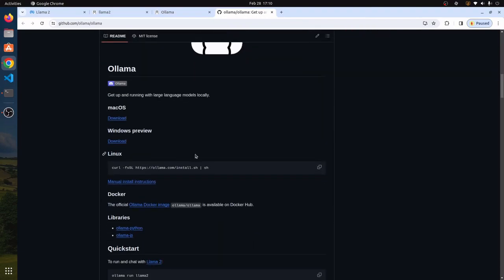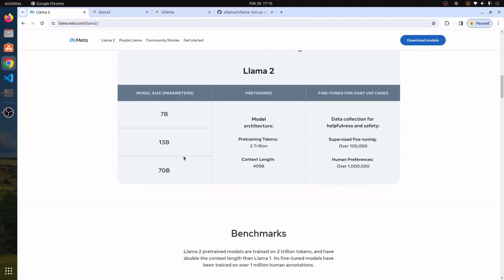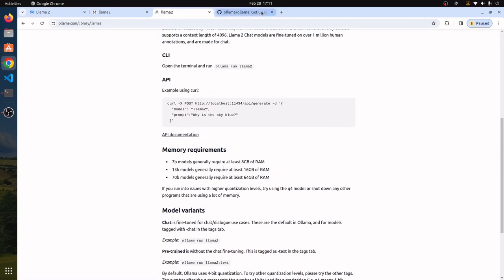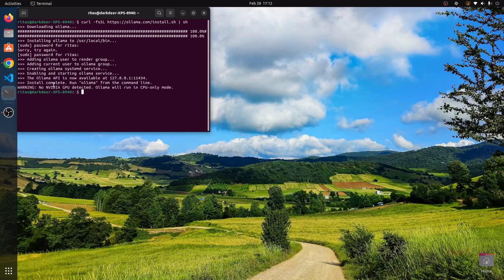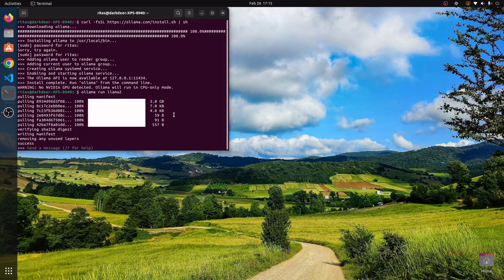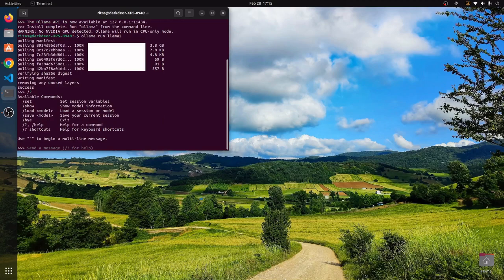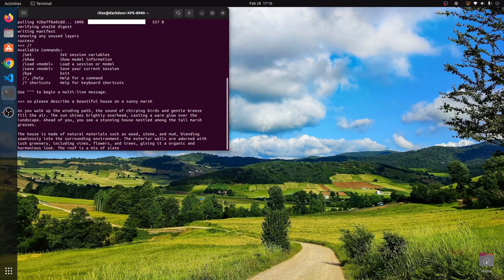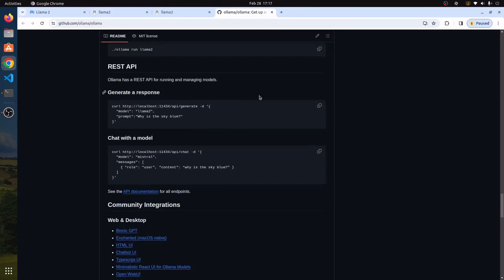Run Open Source Large Language Models like Llama2 locally (No GPU Needed!!!)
This video shows you how to run Large Language Models like llama2 locally without the need for a GPU. Keep in mind that running this with a GPU will enhance performance.

Huge thanks to the ollama team for making this video possible.